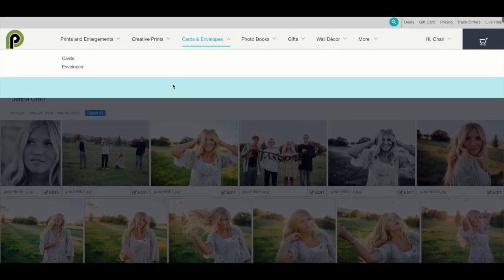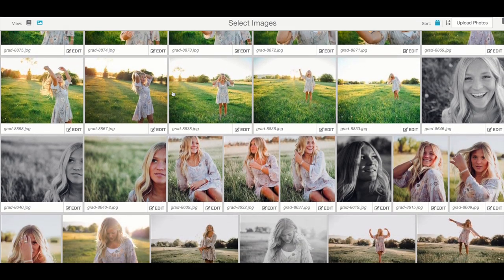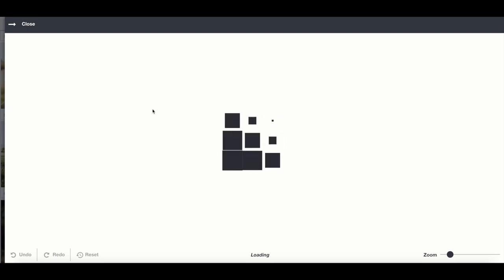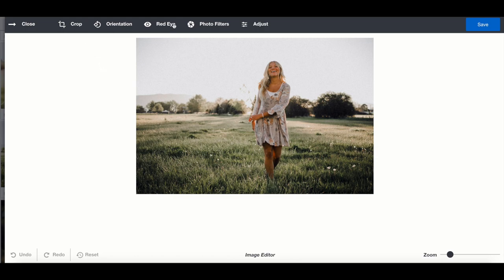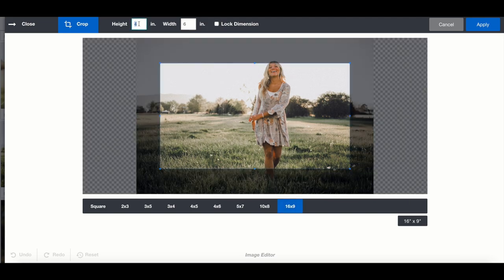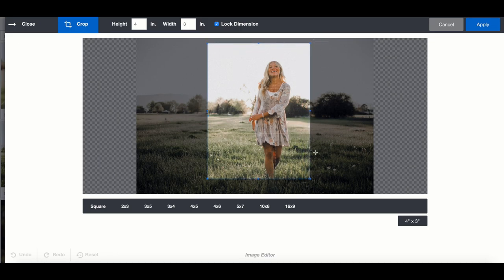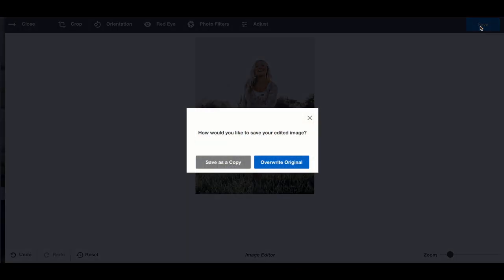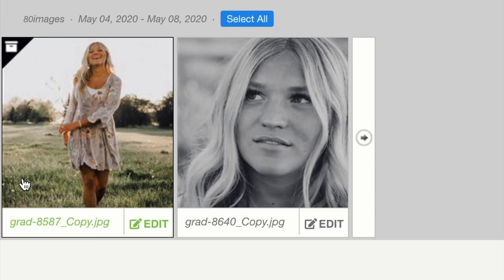How to Crop a Photo for Odd Size Prints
Free Editing Software + Free Online Storage! Upload your photos today-